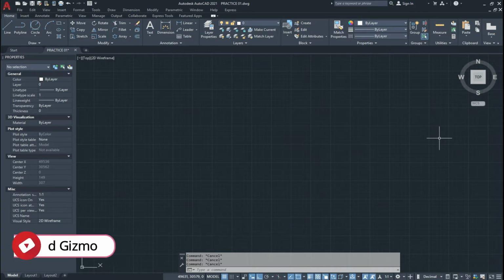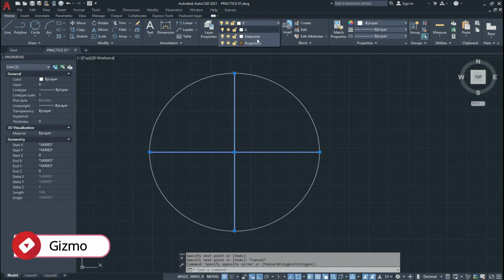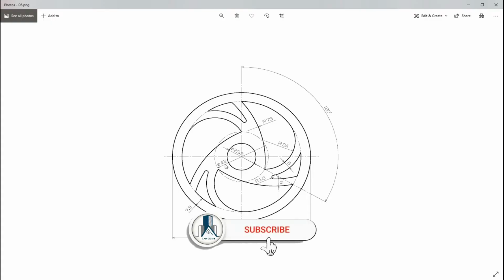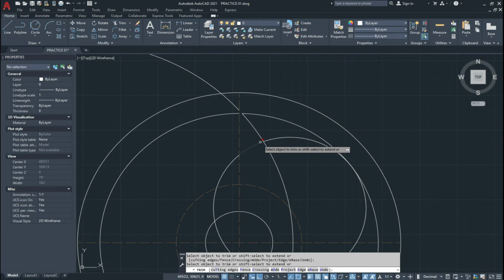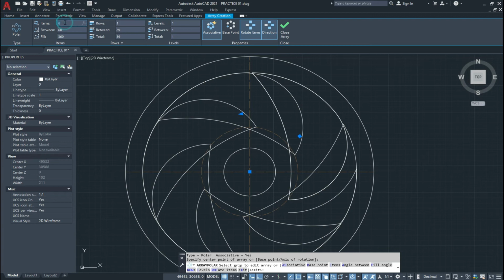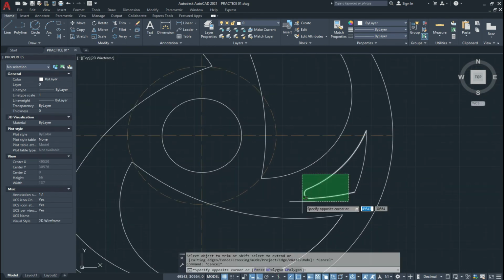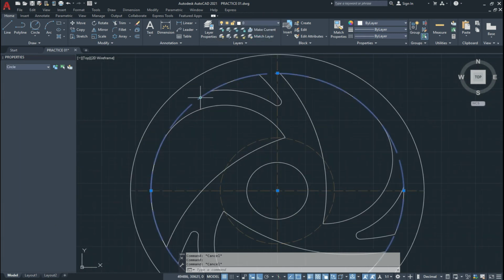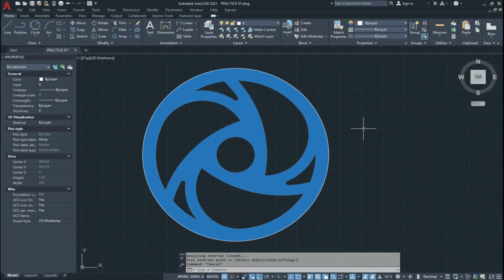Autocad Practice Exercises 6 | Practice Series | Cad Gizmo